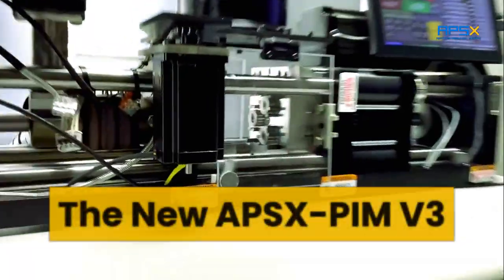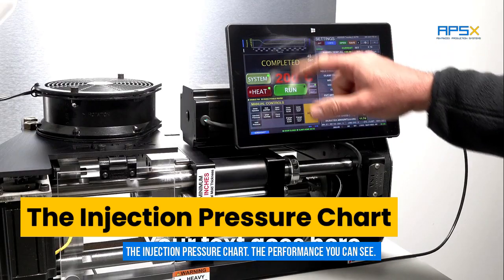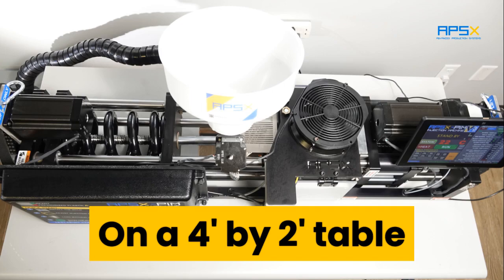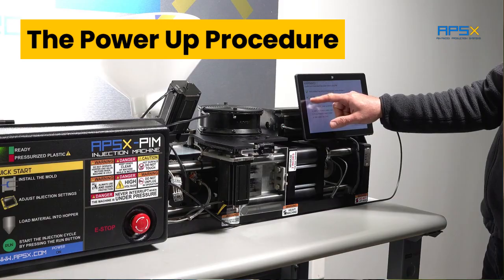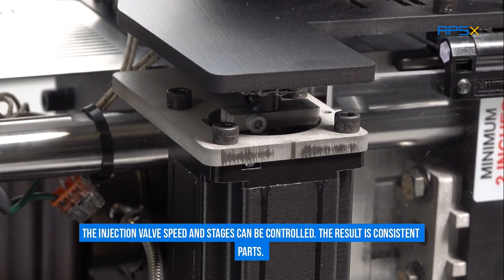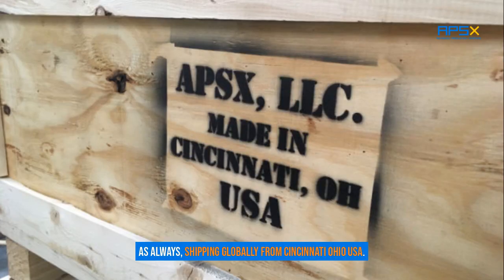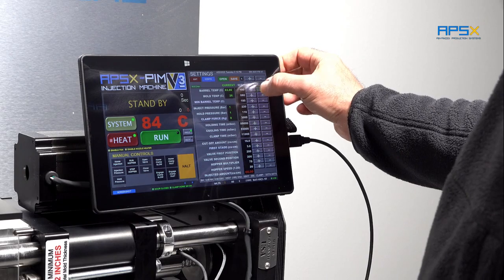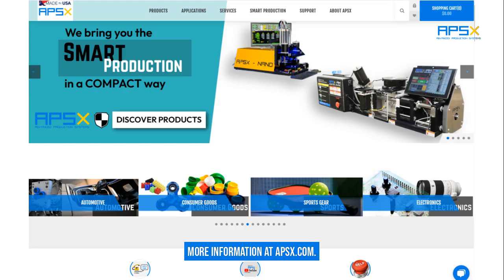APSX PIM V3 Injection Molding Machine 2025 for Low Volume Production and Prototyping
Meet the new APSX-PIM V3 where the V2 has left the scene — the injection-molding powerhouse by APSX, LLC. leveled-up with machine learned, adaptive temperature control and a real-time injection pressure chart. See how thermal uniformity, consistent cycles, and a compact footprint can unlock short-run plastics like never before. Tap to watch the V3 in action and imagine what you’ll mold next.